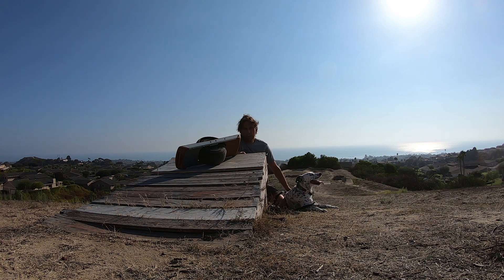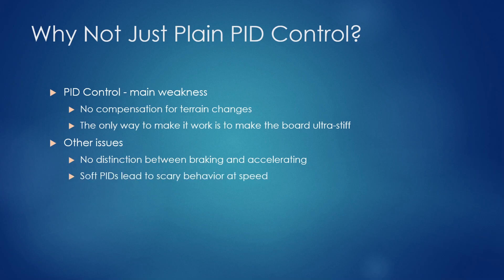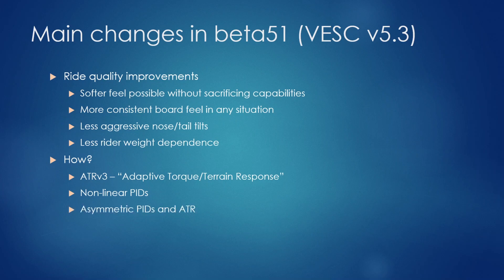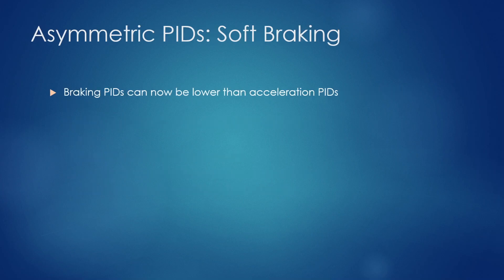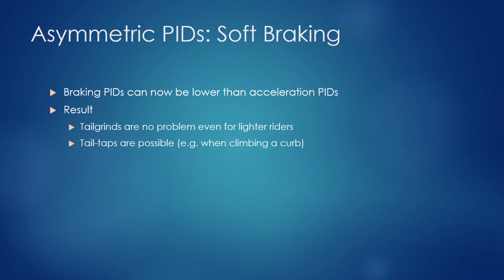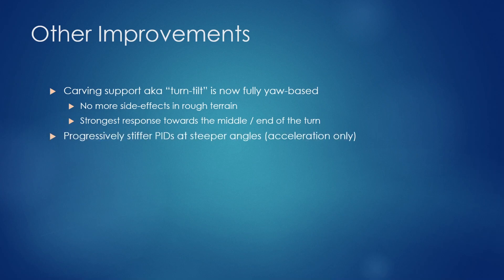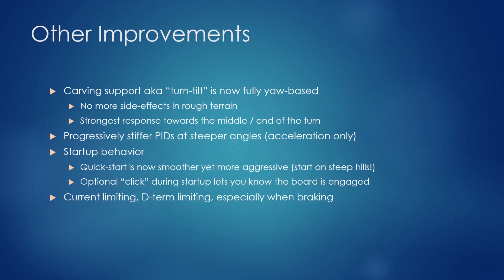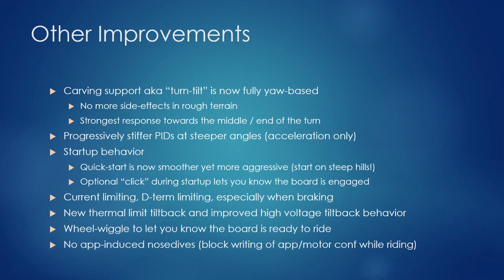Obsolete: VESC Adaptive Terrain Response (ATRv3) - New firmware for DIY Onewheels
I'm almost done tinkering with my firmware, here's a preview of the new features...

The version is currently v5.3 beta51, but that could change as I'm simply tracking the version dictated by Benjamin Vedder...

The firmware will be available in the usual location. Please check the Funwheel or Floatwheel Discord channels for details.